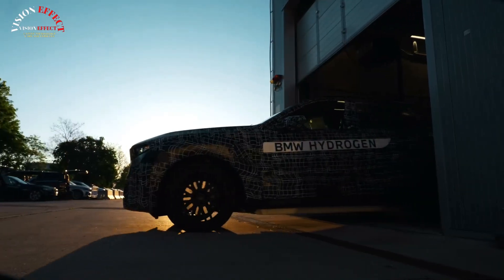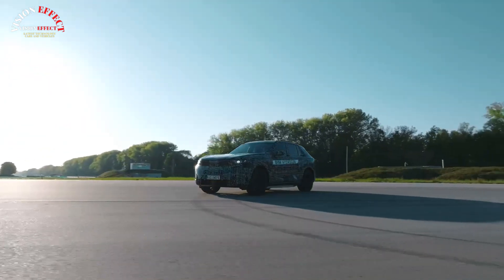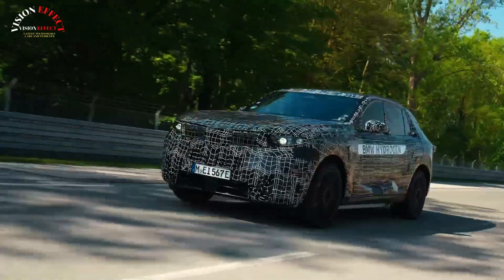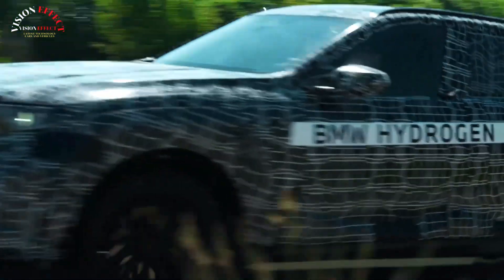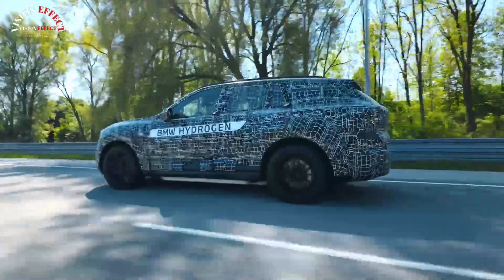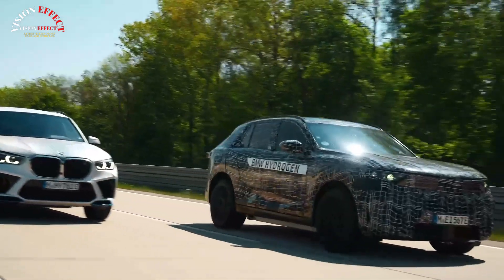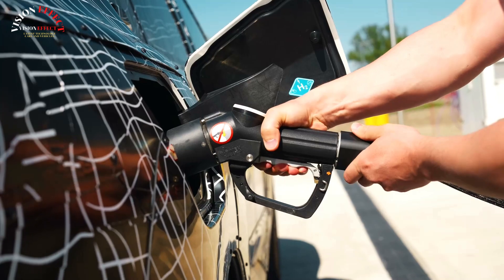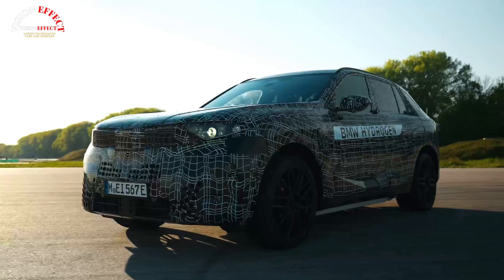BMW’s Next X5 Will be Sold With Five Powertrains Including Hydrogen and EV Options.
The Next BMW X5 Could Finally Make Hydrogen Mainstream

Hydrogen system is 25 percent smaller and more power dense than previous versions.
The German company is working on efforts to expand the hydrogen refueling network.
A new chapter is opening for BMW’s long-running X5, and it comes with a powertrain option few rivals can match. Alongside the usual gasoline, diesel, plug-in hybrid, and battery-electric choices, the next generation of BMW’s popular mid-size SUV will also be offered with hydrogen propulsion.

Our own spy photographers have snapped the new model during testing earlier this year, but BMW has stripped away some of the camouflage for the official photos, providing us with a clear look at the overall shape and profile of the new X5.

Compared to the current X5, which sports some of BMW’s largest kidney grilles, the next-gen model will adopt the Neue Klasse design language. As such, it’ll include a far smaller grille and headlights incorporated neatly into the fascia.

The side surfaces of the X5 also appear smoother than the current model. Found at the rear of this prototype are provisional taillights, but we expect the production model to include new LEDs, likely similar in design to those found on the all-new iX3.

BMW’s third-generation hydrogen system takes up 25 percent less space and is more power dense than previous iterations with the help of Toyota. The automaker has not yet shared detailed specifications, but promises increased output, improved range, and lower energy consumption. We also know that the iX5 Hydrogen won’t hit the market until 2028, so BMW still has a while yet to ensure it’s perfect.

Of course, the lineup won’t be limited to the FCEV option. The new X5 will also be sold in gasoline, diesel, plug-in hybrid, and battery-electric forms. This will make it the first BMW model to offer five different powertrains options.

To support the introduction of the hydrogen version, BMW is involved in efforts to expand the hydrogen refueling network, starting with work in Germany and France.

Joachim Post, Member of the Board of Management of BMW AG, explained: “By launching the new BMW X5 with a choice of five drive system variants, we are once again demonstrating our leading position as a technology pioneer. Hydrogen has an essential part to play in global decarbonisation, which is why we are committed to driving the technology forward.”

Source: Carscoops